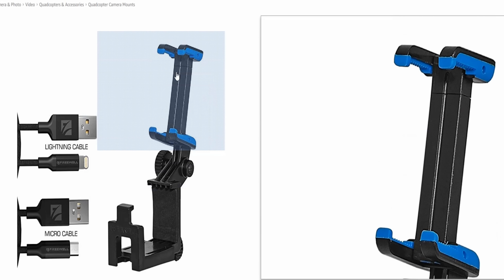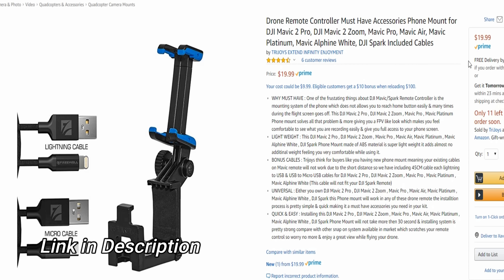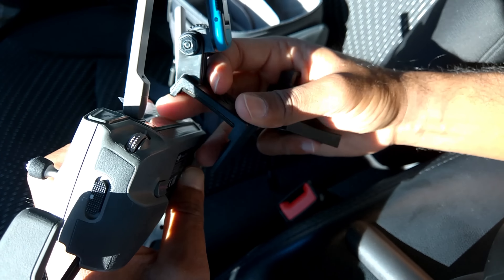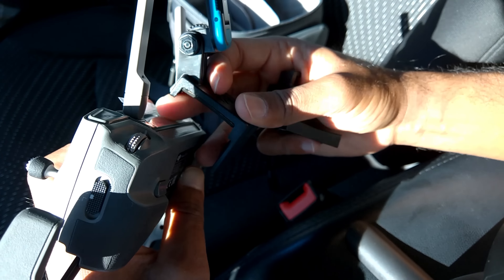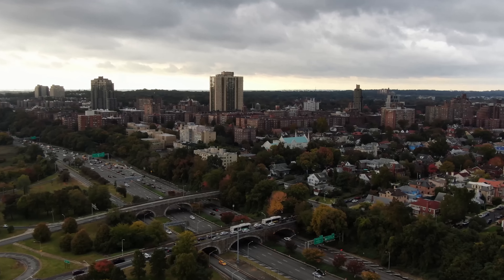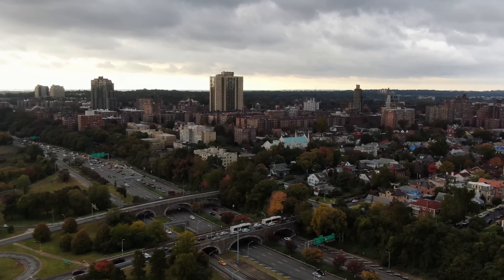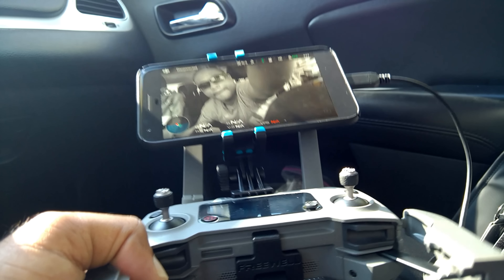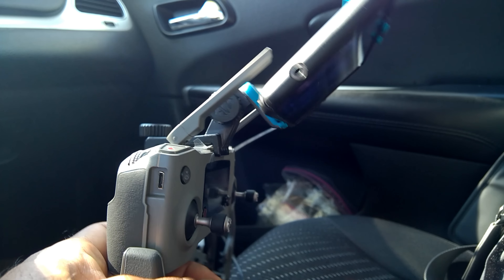Mavic 2 Zoom & Mavic 2 Pro Flight Test with Smartphone Mount Mod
Freewell Drone Remote Control Phone Mount Review, Pros, and Cons. Should work with DJI Spark, Mavic Air, Mavic Pro Platinum, Mavic 2 Zoom & Pro Drones.